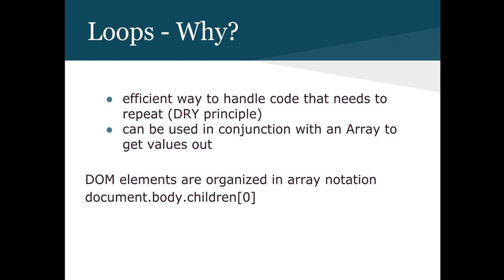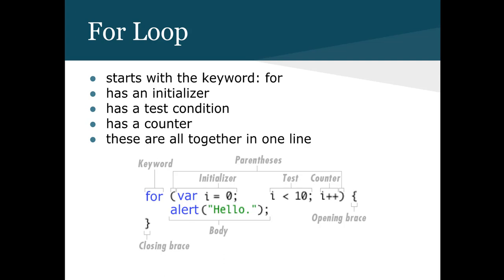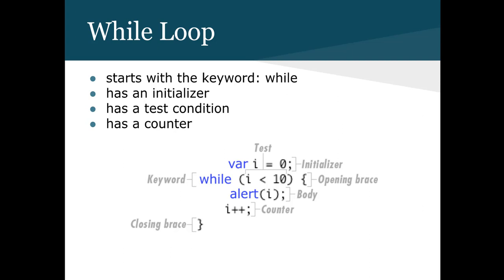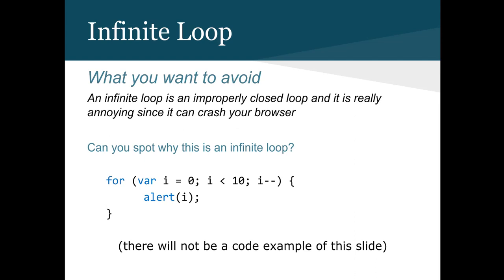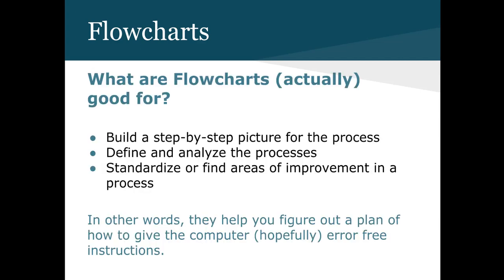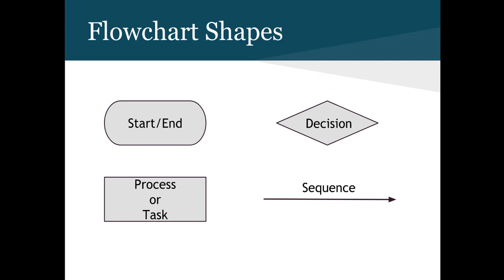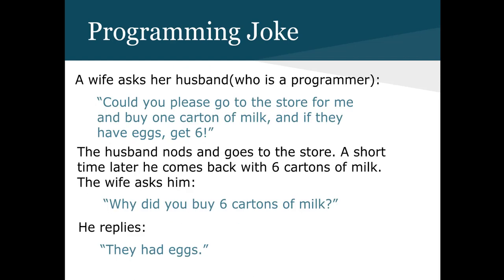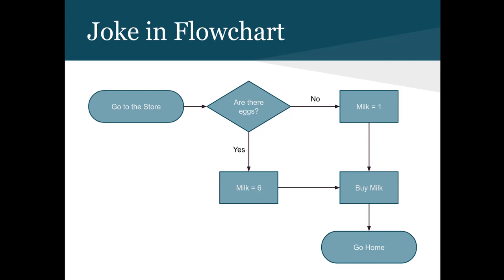WS300 Lesson 2 Part 3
Logic, Loops and Flow lecture for WS300 at Platt College and is required viewing for students.